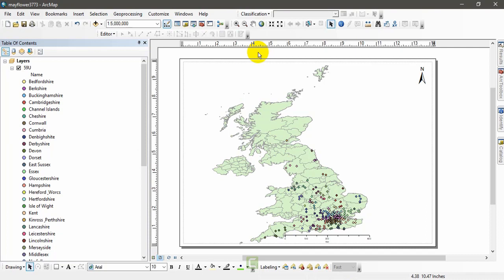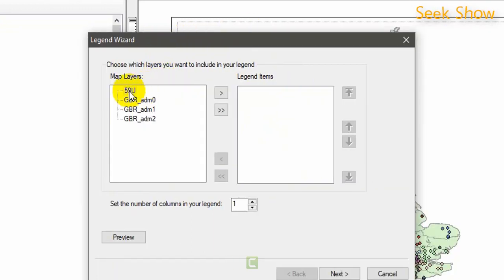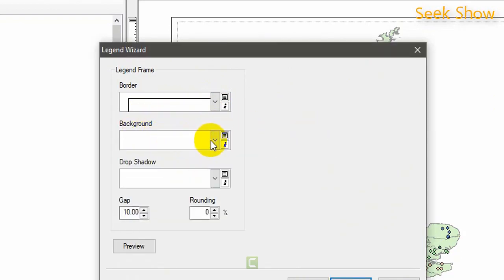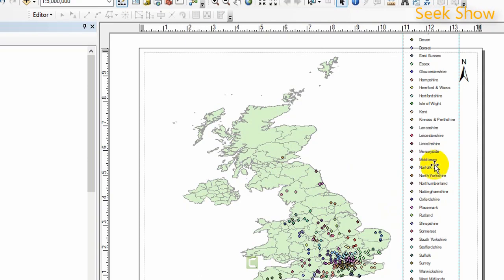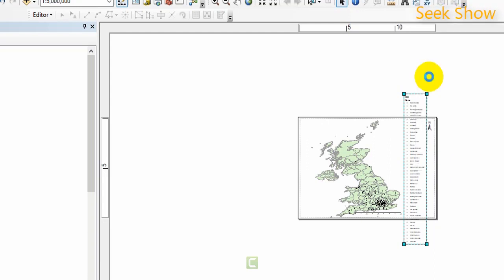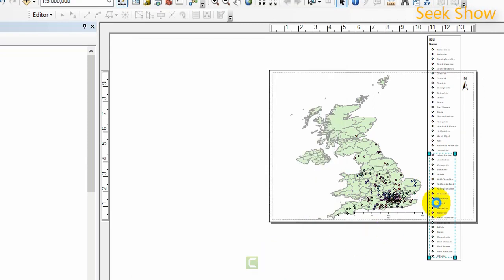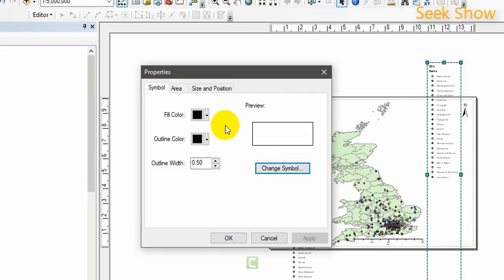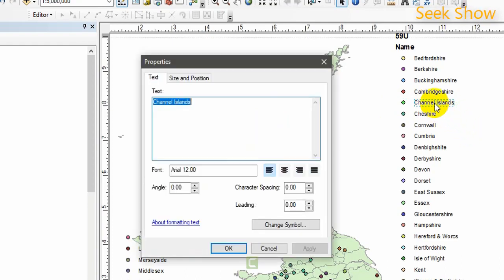Map legend inserting and customizing as you wish!!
Legend is a key element in a map. This video will show you how to insert edit and customize the map legend as you wish!!

Getting to Know ArcGIS Desktop
GIS Fundamentals: A First Text on Geographic Information Systems, Fifth Edition

--Follow & Join ‼️ --

1. To Design Professional Maps For You Data
2. To Do Any Custom Gis Work Accurately
3. To Create Professional Maps For Your Data
4. To Design Professional Gis Maps For You